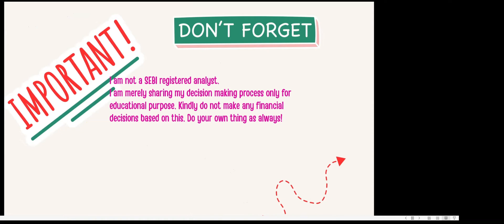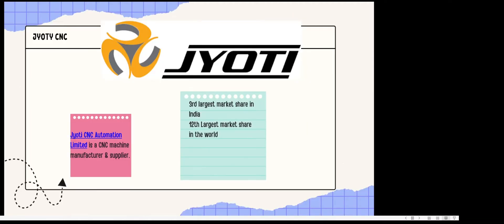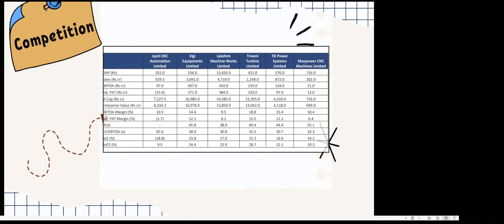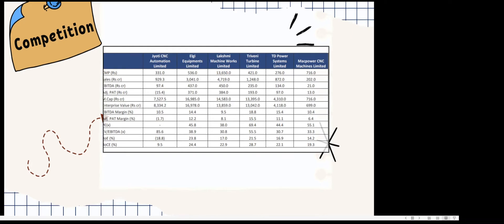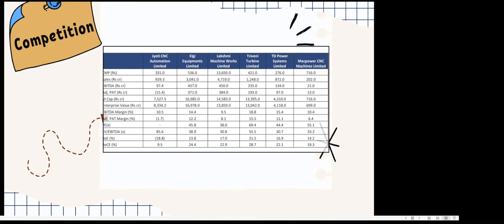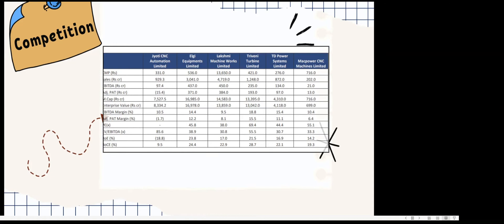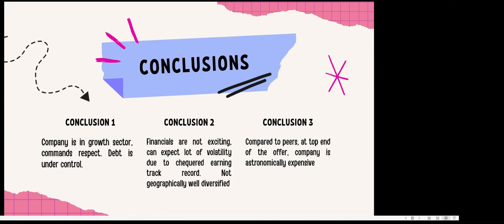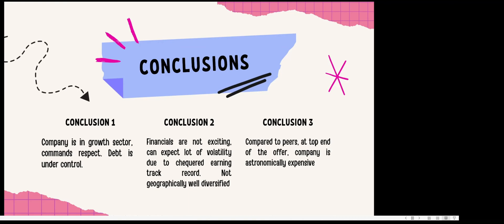Crazy valuation Jyoty CNC -IPO What on earth where they thinking?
Crazy valuation in Jyoty CNC -IPO
What on earth where they thinking?
Why Crazy?
Lofty valuation